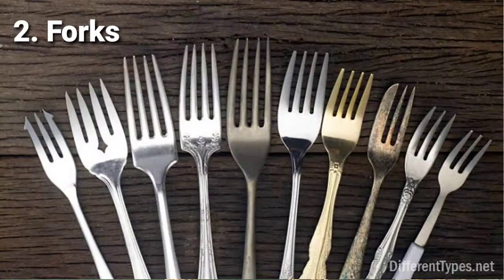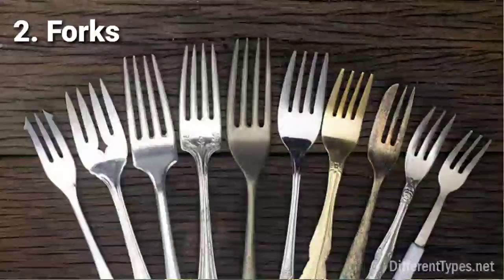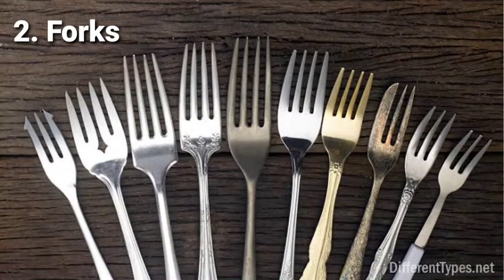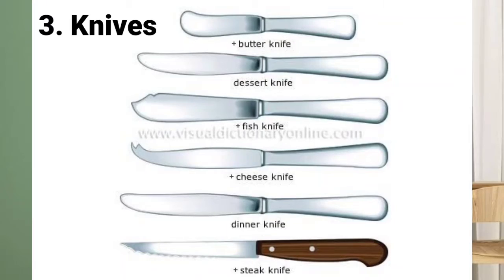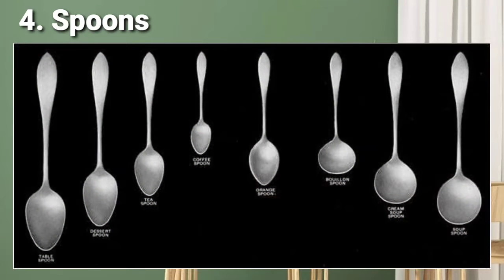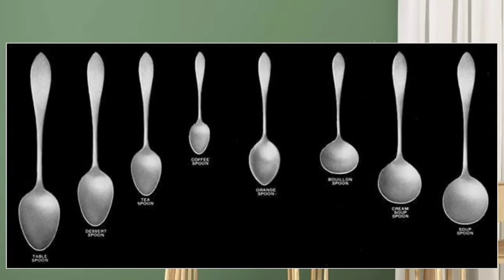Preparing Dining Room/Restaurant Area for Service | Table Settings